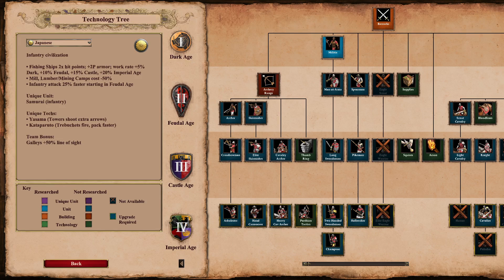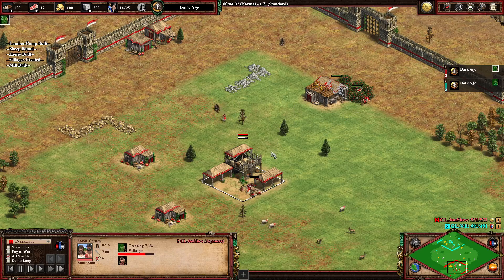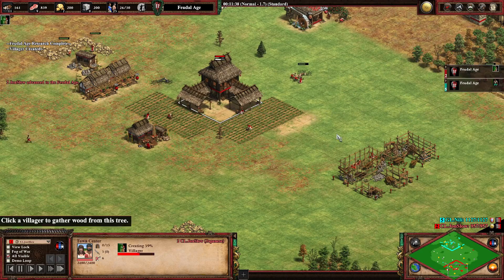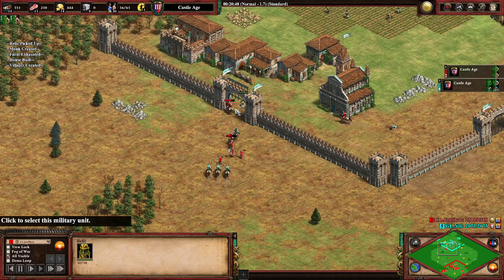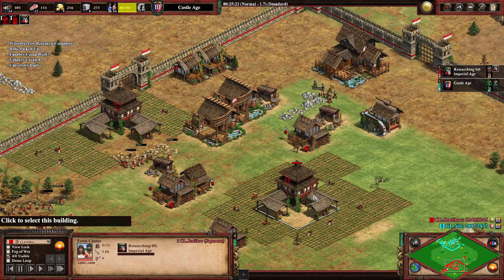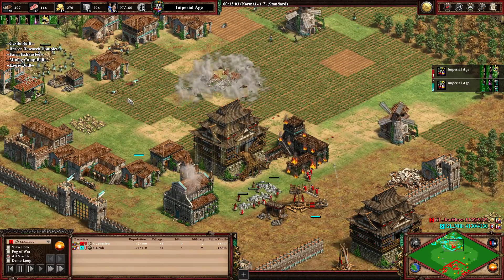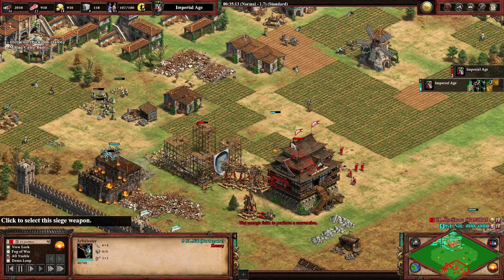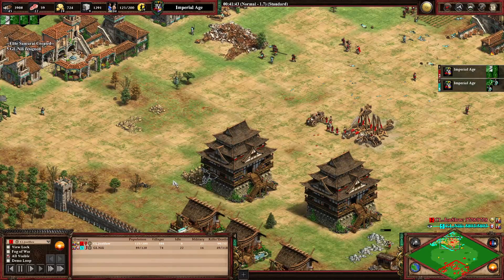Arena for beginners: Japanese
Arena tutorial for the Japanese.